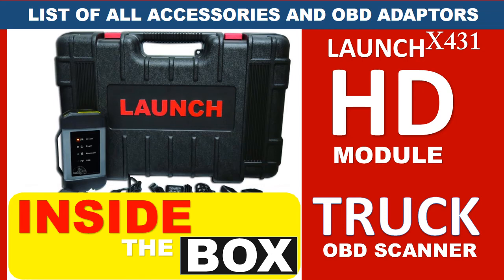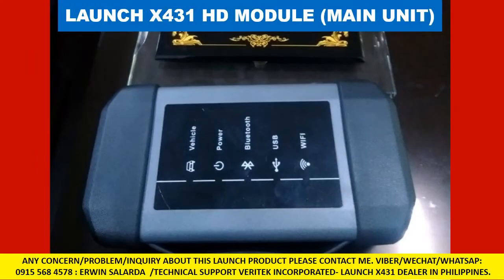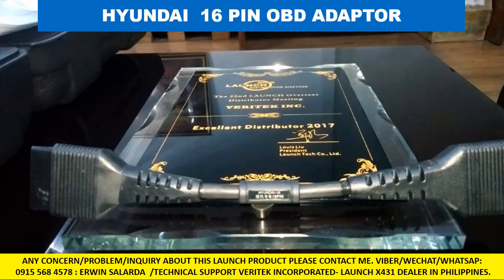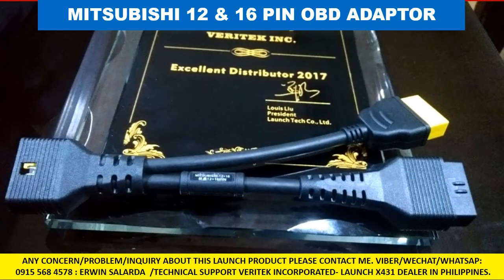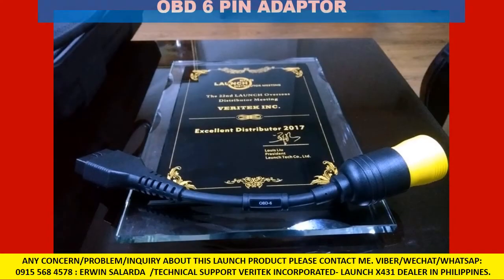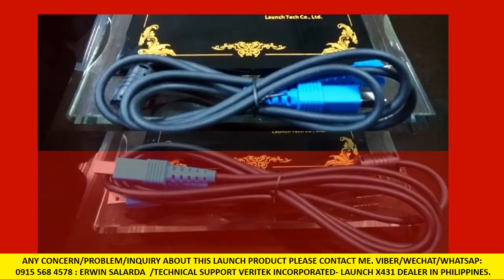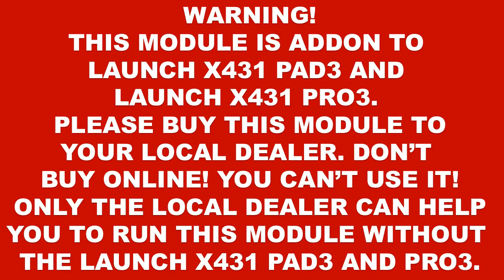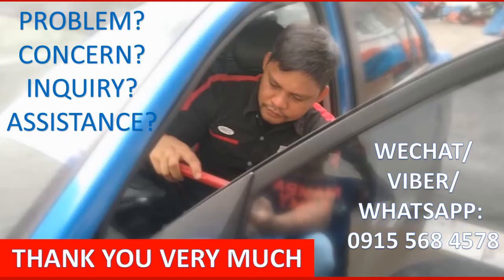Launch X431 HD Module - Truck Scanner List of Accessories and OBD Adaptors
Launch X431 HD Module - Truck Scanner List of Accessories and OBD Adapter.

DESCRIPTION
The Launch Heavy Duty Truck Add-On Module is perfect for a shop that works on both heavy-duty (Class 4 through 8) and medium-duty trucks. This add-on Module turns existing Launch Pad IIs, into full function Heavy Duty Truck Scan Tools. The unit communicates via Bluetooth or it can be hardwired to a vehicle with 12 volt or 24 volt systems. It supports the following special functions, Component Replacement, Cylinder Compression Tests, Injector Cut Out Tests and DPF Regeneration. The add-on module works on various systems, including Engine, Transmissions, ABS, and Auxiliary from manufacturers such as Wabco, Bendex, and Allison. The tool can be used on vehicles including, Cummins, Detroit, Freightliner, Fuso, Hino, International, Isuzu, KW, Peterbilt, Sterling, and Volvo.

FEATURES
Turn your X-431 PAD II AE into a full function Heavy Duty Truck Scan Tool with the Launch X-431 HD Add-On Truck Module
Communicates via Bluetooth or hardwired to the vehicle
Works on 12 volt or 24 volt systems
Extensive model coverage: CAT, Cummins, Detroit, Freight-liner, Fuso, Hino, International, Isuzu, KW, Peterbilt, Sterling, Volvo
Parameter changes, Injector replacement, Cylinder Compression Test, Injector Cut Out Test, DPF Regeneration
Communicates with Transmissions from Allison, Eaton, and others
Tech to Tech enabled
Communicates with ABS, Wabco, and Bendix systems